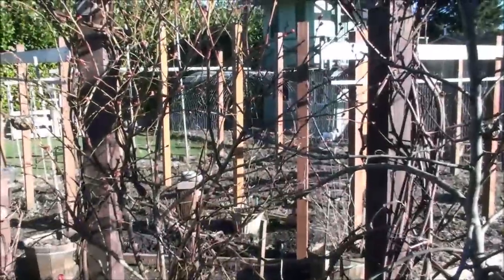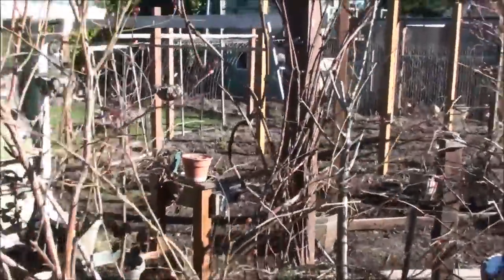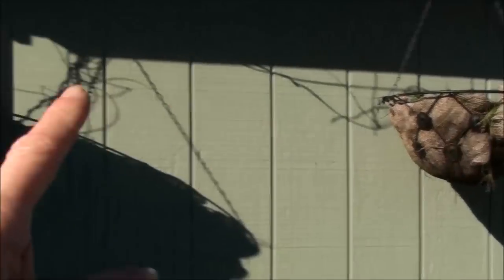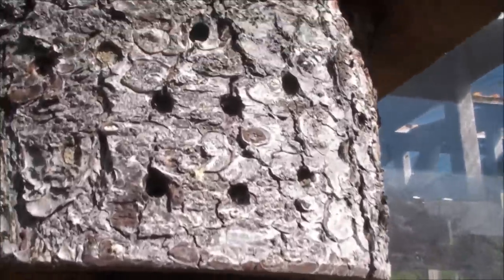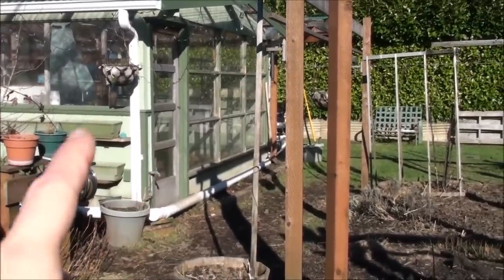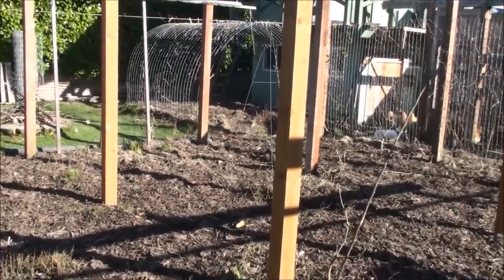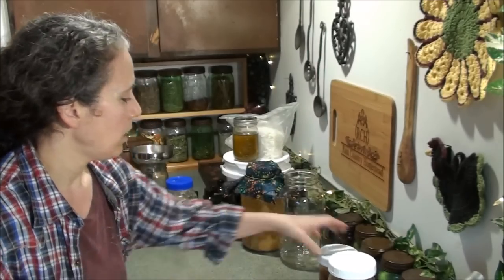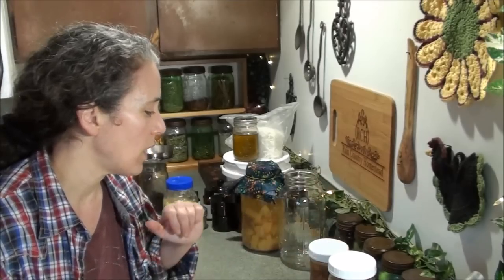Skin Care, Garden Clean Up, and More This~N~That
*Coffee Grinder